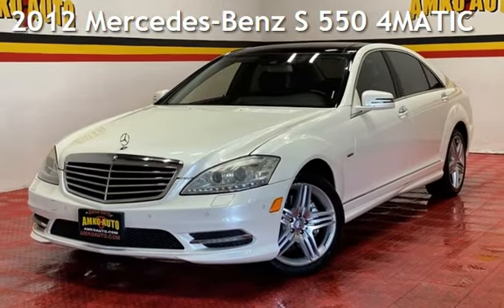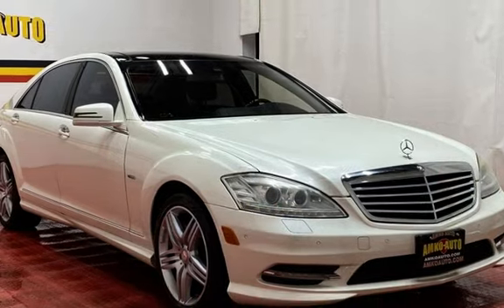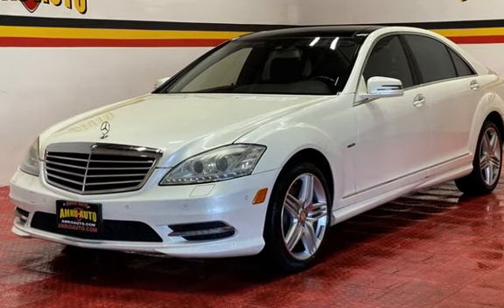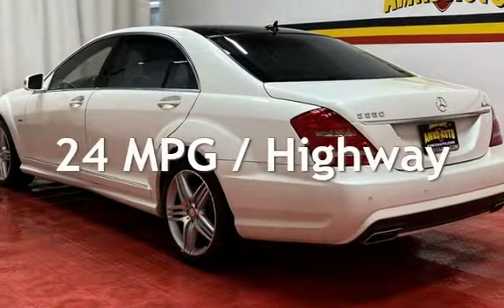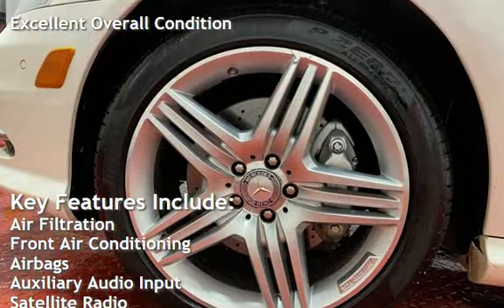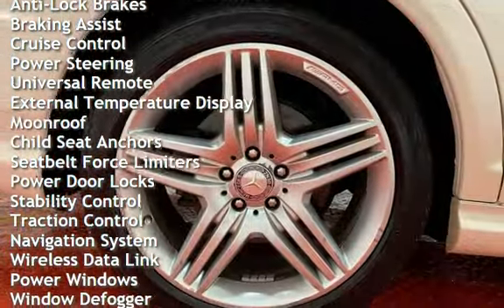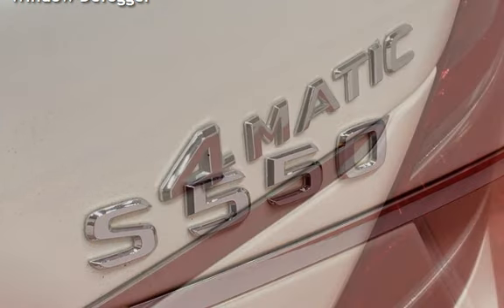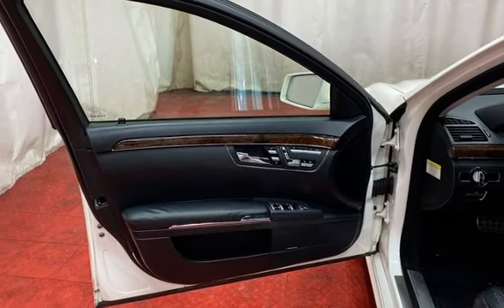2012 Mercedes-Benz S 550 4MATIC for sale in Laurel, MD